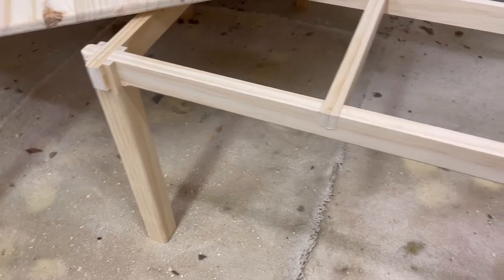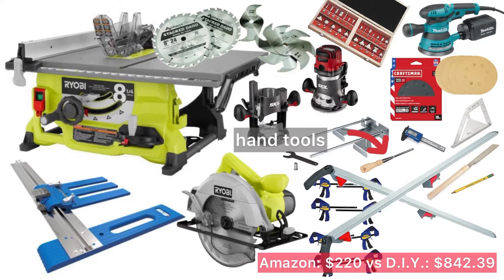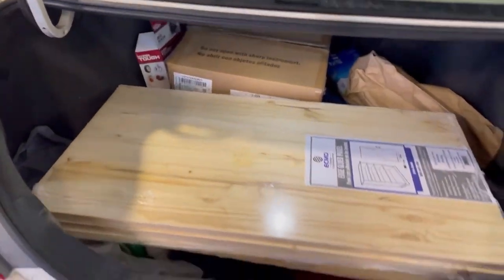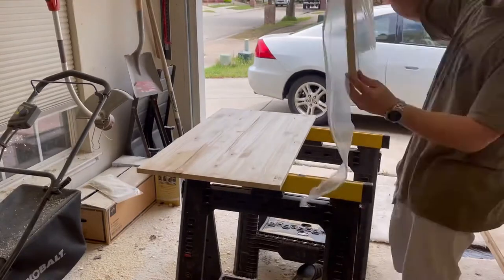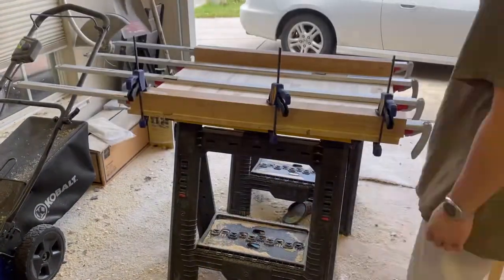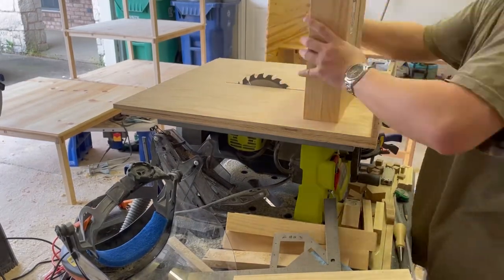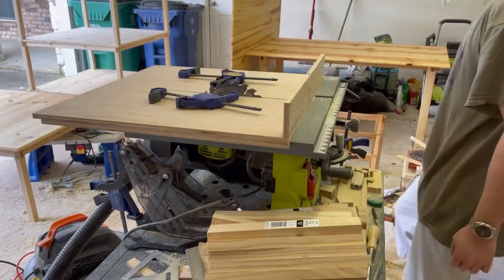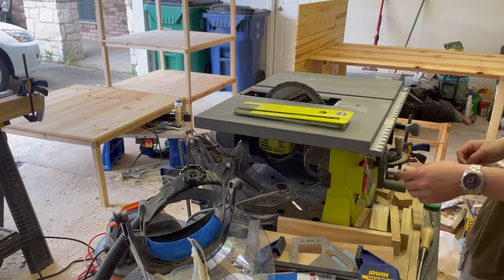Day 1 - Building a Kotatsu Table from Scratch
In this video, I will be showing, step by step, how to build a kotatsu table from scratch.  This table is simple yet elegant.  I will be using only traditional joinery.

Please keep in mind that I've only picked up woodworking a month ago so I am by no means an expert.  However, I'd like to share my experiences picking up this expensive habit to help anyone out there who is considering doing the same.

Woodworking is fun and calming, but time consuming and financially unrewarding.

Materials I am using in this video come from Lowe's and Home Depot:
3/4in x 20in x 36in panel
3/4in x 16in x 36in panel
3/4in x 1.5in x 8ft board
1.5in x 1.5in x 8ft board

Tools I am using in this video are linked below, by order of appearance:
Folding workbench
Framing Square
Jack Plane
Wood glue
Putty knife
Straight edge clamps
Table saw
Cross cut saw guide
Table saw sled: video instructions coming soon!
Face shield
Stacked dado set